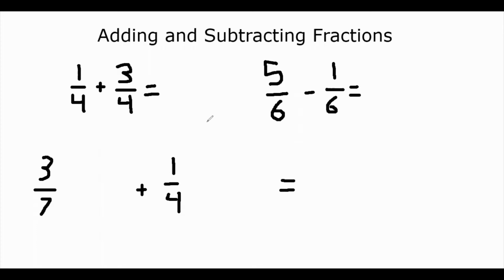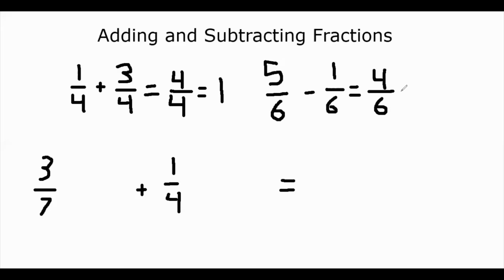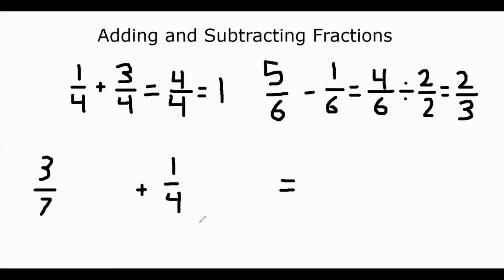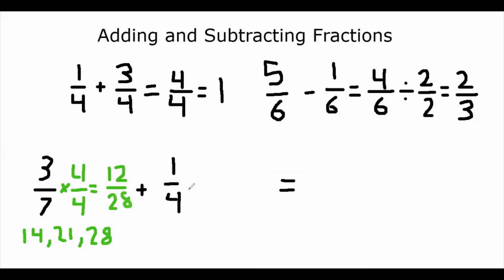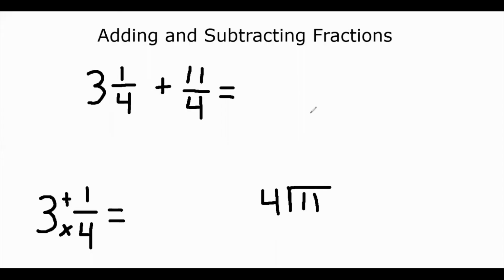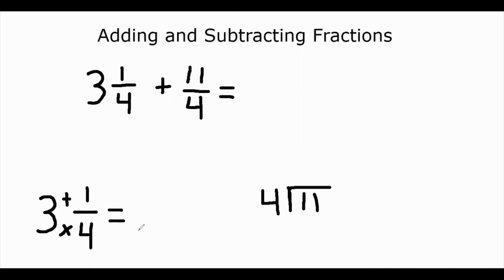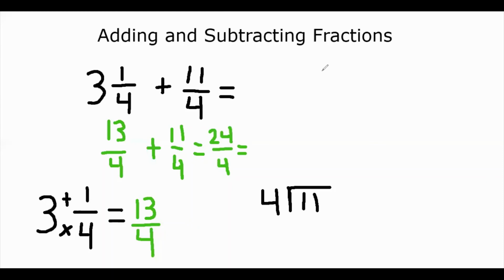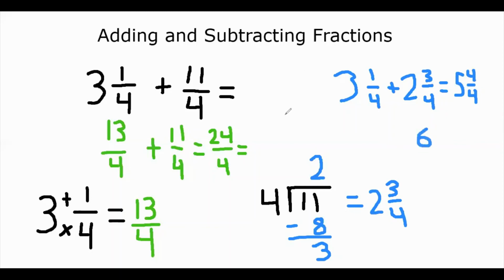Fractions Are Not Scary! Adding and Subtracting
New students get B1G1 tutoring sessions for the month of December!